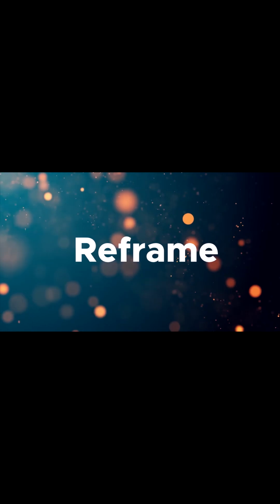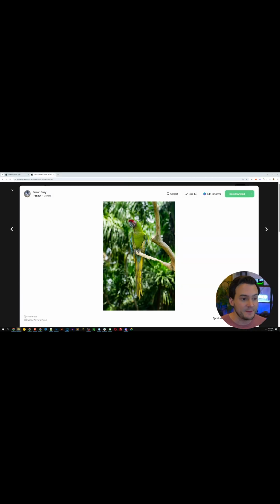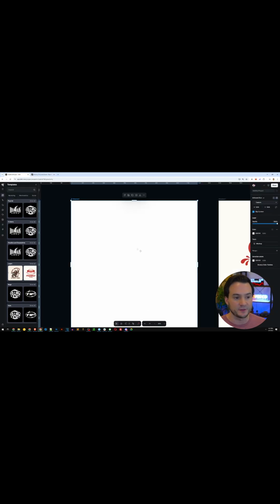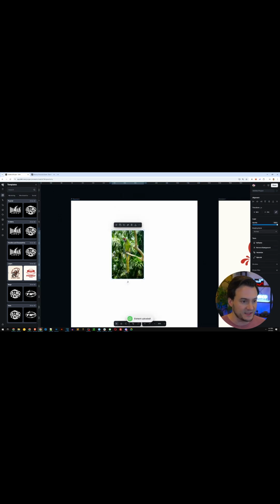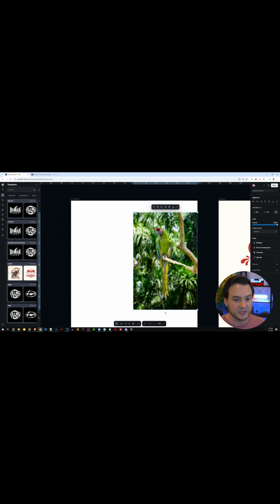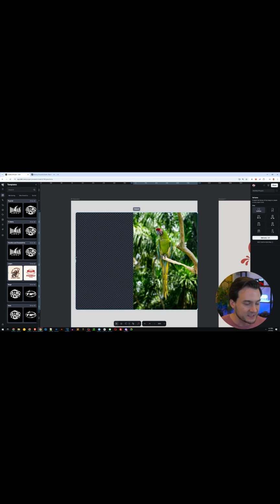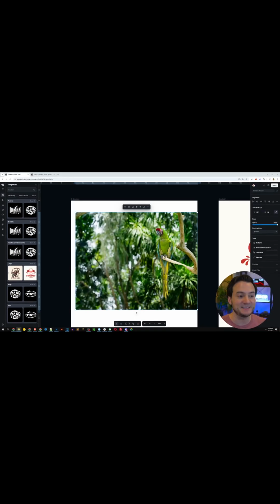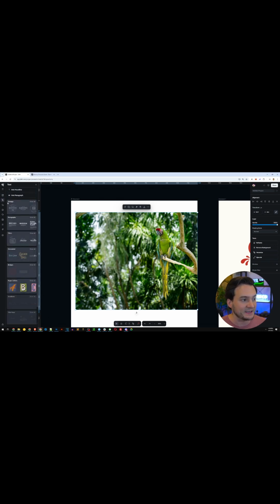The Best Design App for Print on Demand Just Got an Update!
🎥 IN THIS VIDEO: Kittl is one of the most popular design apps used by print on demand sellers, and it recently launched some major updates including: Full control over vector paths and shapes; A slick new Pen Tool & Shape Builder; & Real-time collaboration, comments, and shared workspaces